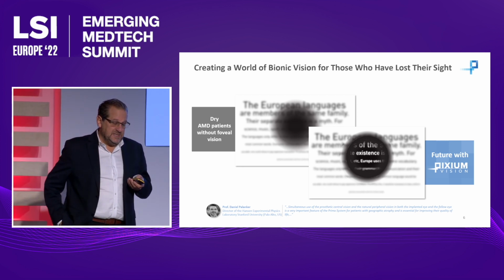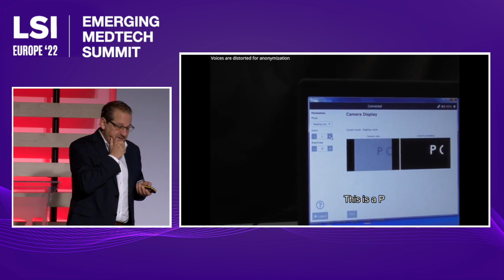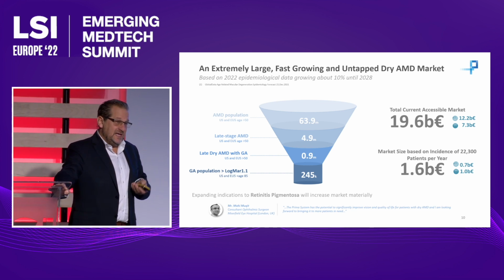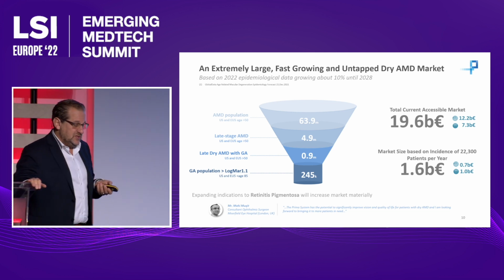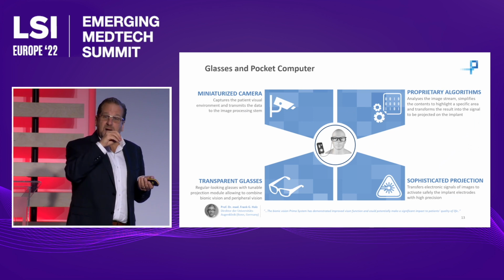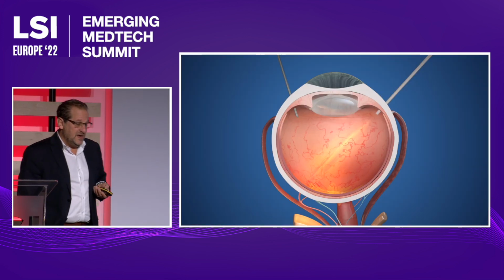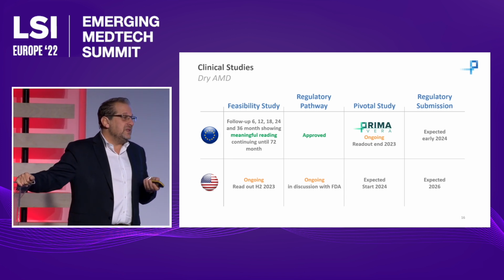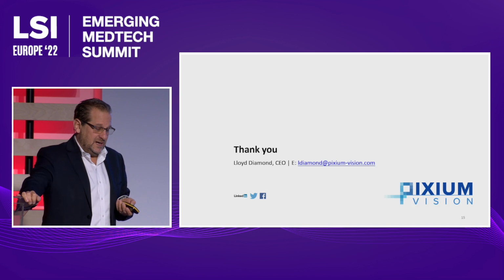Lloyd Diamond, Pixium Vision - Bionic Vision | LSI Europe '22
Lloyd Diamond, CEO of Pixium Vision, was a presenter at the LSI Europe ‘22 Emerging Medtech Summit. Bioelectronics and brain machine interface technology company specialized in neuromodulation application whose mission is to create a world of bionic vision for those who have lost their sight, enabling them to regain partial visual perception and greater autonomy.